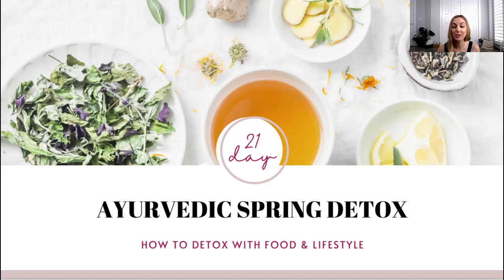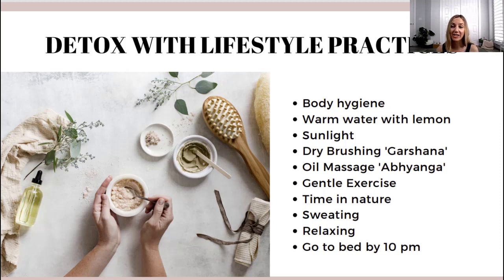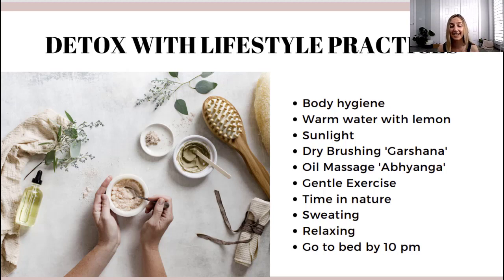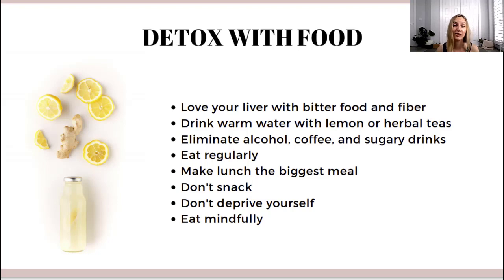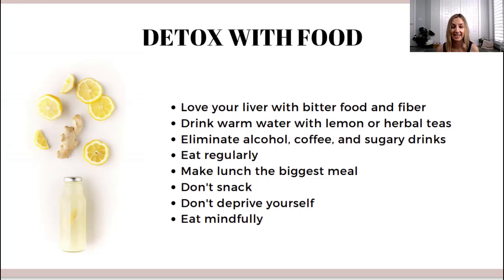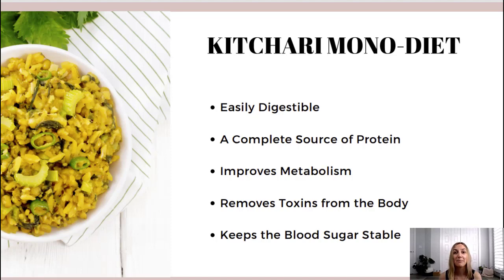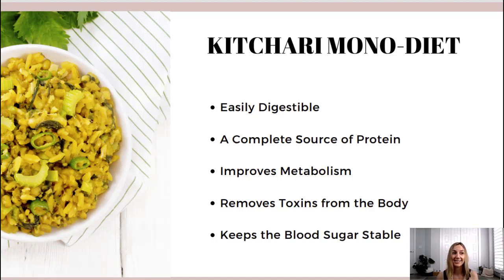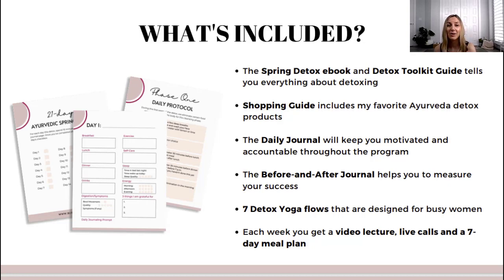Ayurvedic Spring Detox - Detox with Lifestyle Practices and Diet (Part 3 of 3)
In this video, you will learn how to detox with ayurvedic lifestyle practices and food & diet.

Sign up for the Ayurvedic Spring Detox here (we start April 5th)